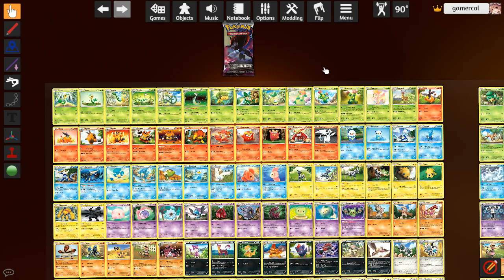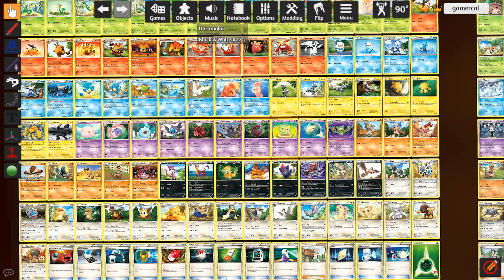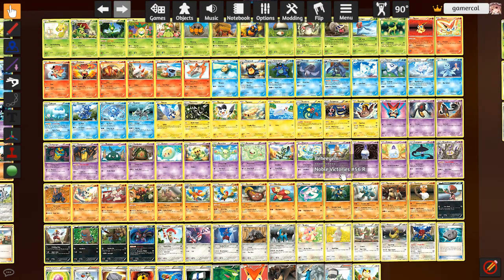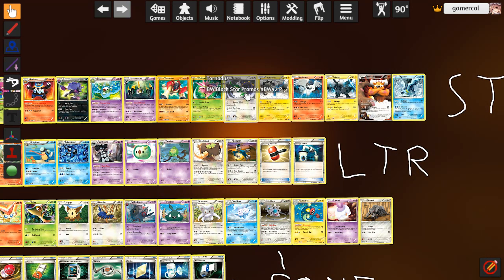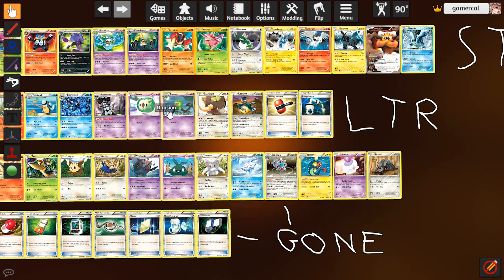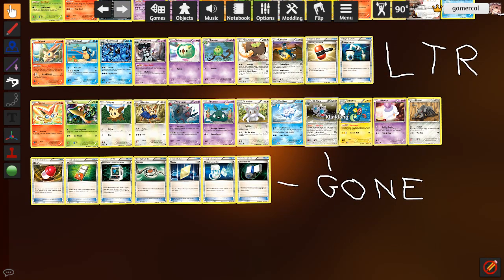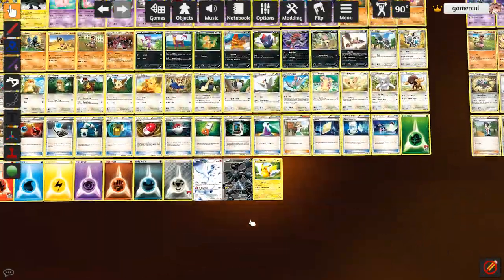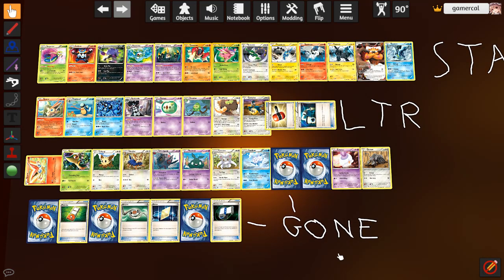The 2013 Rotation - Weakest Rotation of All Time?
The 2013 Rotation to Next Destinies-on has to be one of the weirdest rotations of all time, as hardly anything actually goes away. It is extremely difficult to work out what all stays and goes though due to reprints, so if I've missed anything let me know in the comments and I'll pin your response!